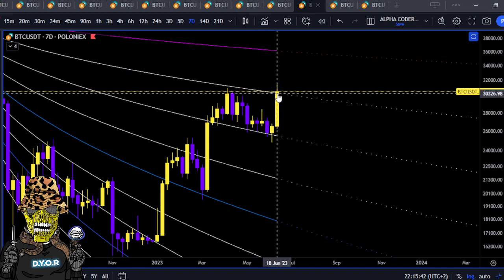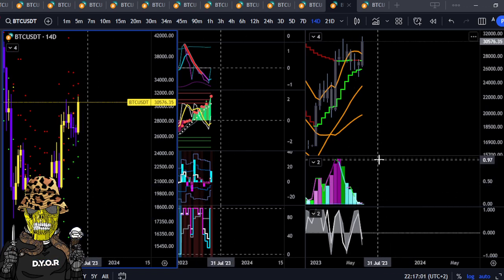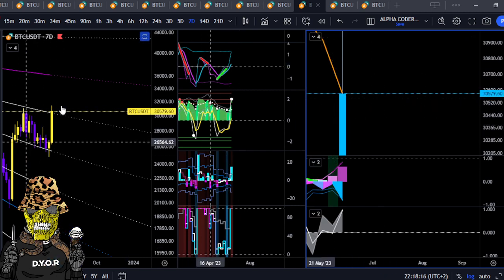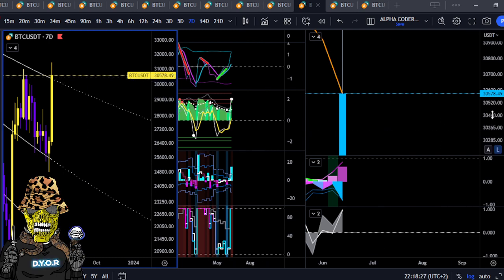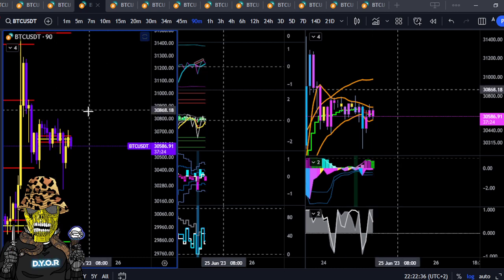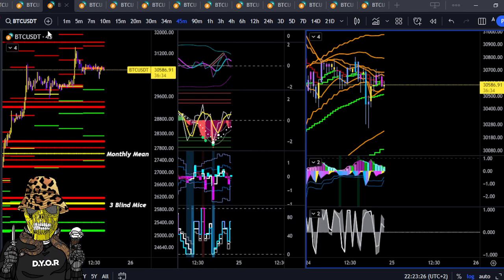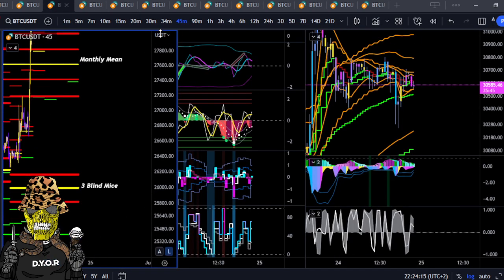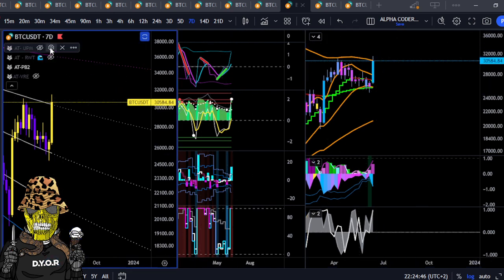Bitcoin Bussin' Out From These Weekly Levels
I trade the direction of volatility. Whilst using statistically significant candles, as project possible future returns/price.

Trading Tools:
- Alpha Trading:

Market structure.
Shannon Entropy.